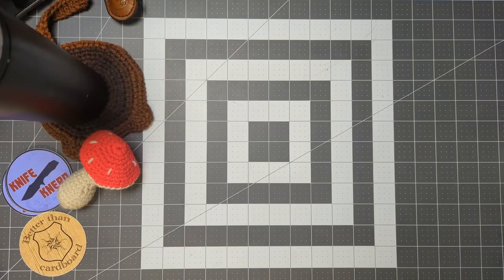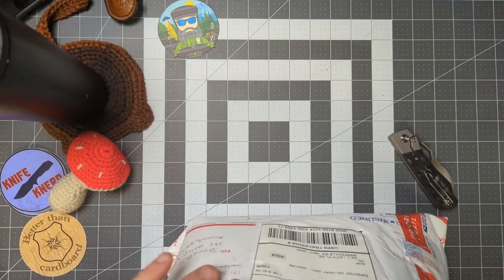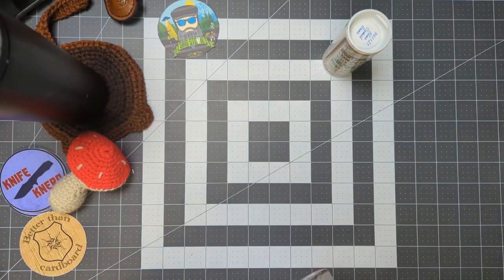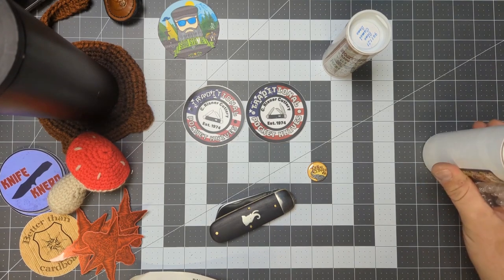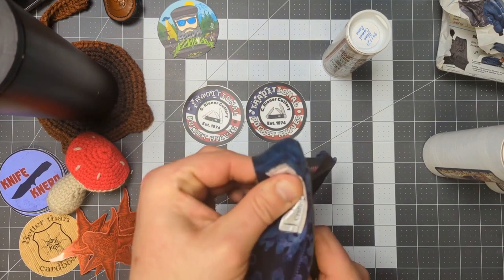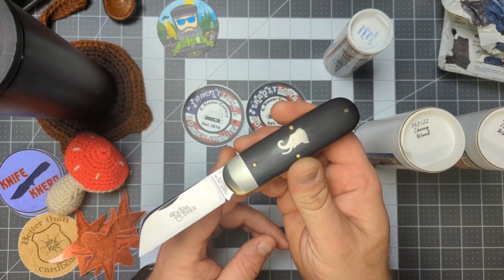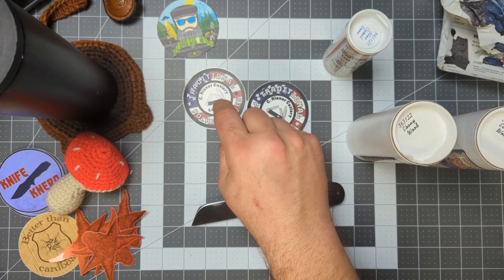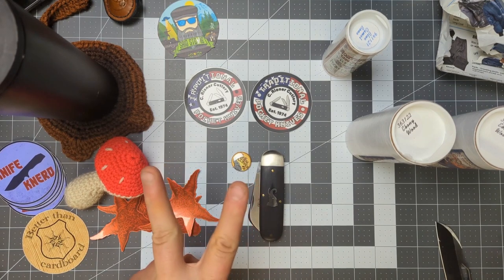A Very Awesome Traditional Pocket Knife : The GEC Toenail Clipper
Salutations friends and strangers of the interwebs! Shout out to my good pal Pocket Metal for intruding me to to this sweet Great Eastern Cutlery #36 Toenail Clipper

Looking for a dope new hankie? Check out the selesctions that our buddy ForrstSLR has to offer.